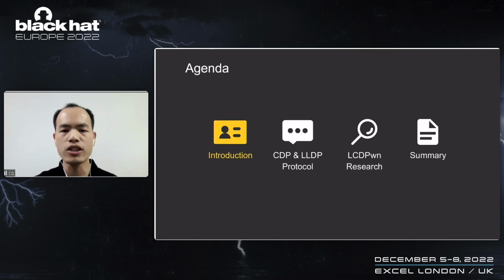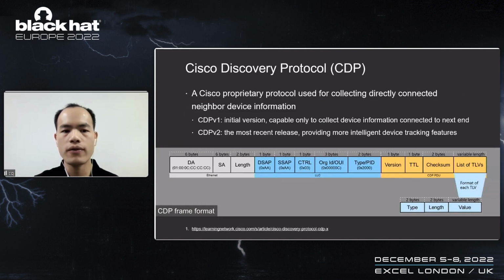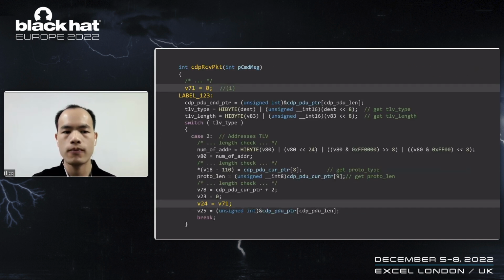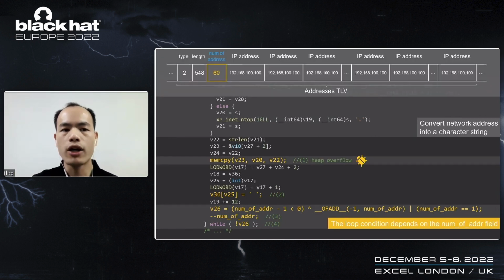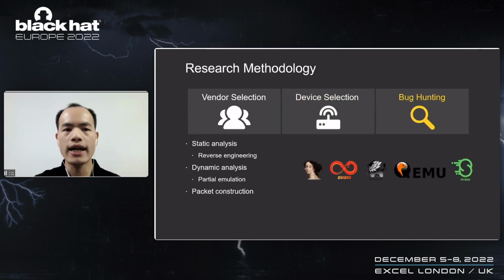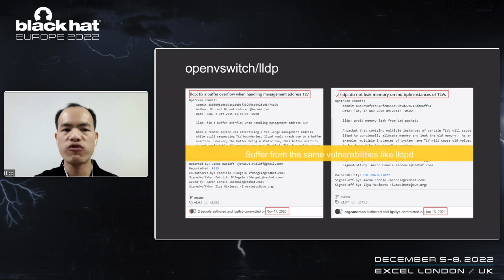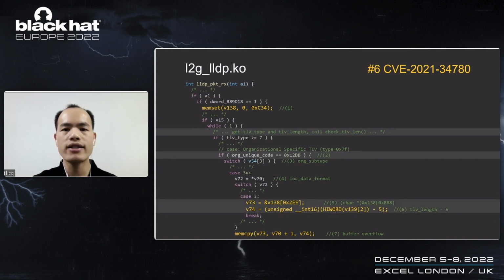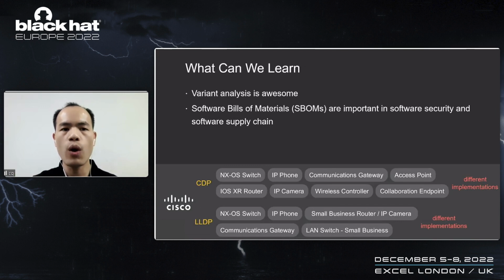LCDPwn: Breaking Enterprise-Things with Layer 2 Discovery Protocol Vulnerabilities Again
When targeting enterprise devices, compared to higher layer protocols, the attack surface exposed by layer 2 protocols is often neglected. The recent research CDPwn, conducted by the Armis labs, sheds light on the severe impact of attack surface exposed by a proprietary layer-2 protocol called CDP (Cisco Discovery Protocol). It has gained lots of attention from the security research community, however, enterprise device vendors seem to pay little attention to it, including Cisco itself and this is where our work started.While learning CDPwn research, several questions came to our minds. Were these vulnerabilities well fixed? Was there any variant? What about other vendors, or it's just Cisco's own business? To answer these questions, firstly we started by analyzing the vulnerabilities covered in CDPwn, then conducted an in-depth analysis against the code to parse CDP packets again...

By: Qian Chen